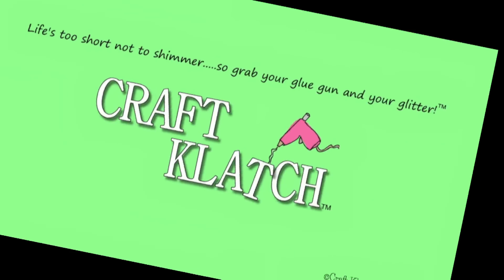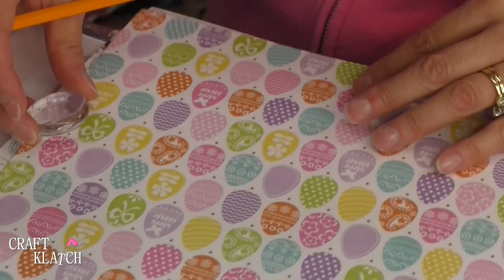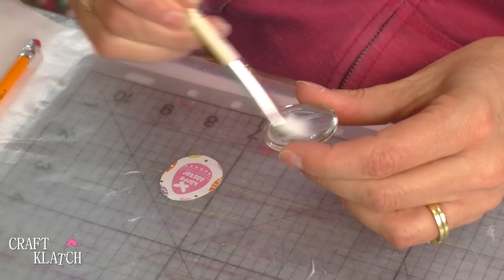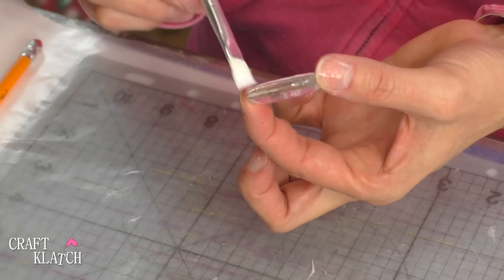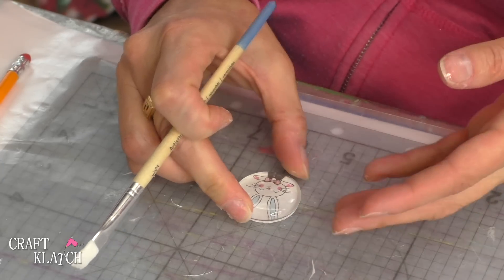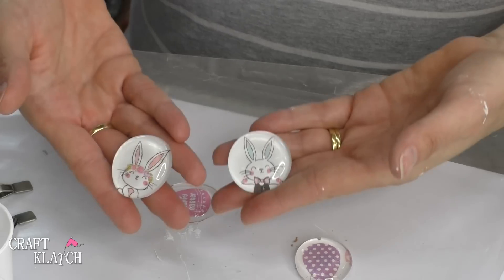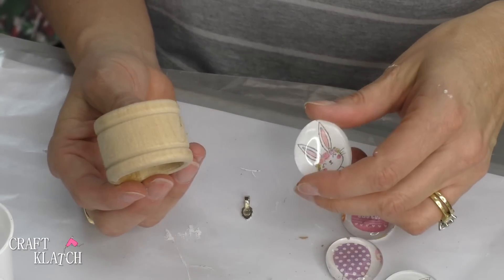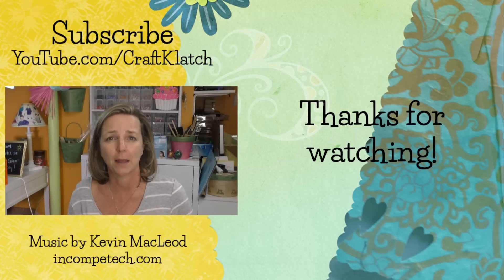Easy Easter Pendants ~ Craft Klatch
Learn how to make easy Easter charms!

Glass stones
Mod Podge
Scrapbook paper
Jewelry bails

Mona